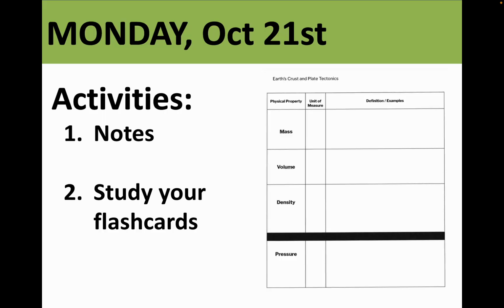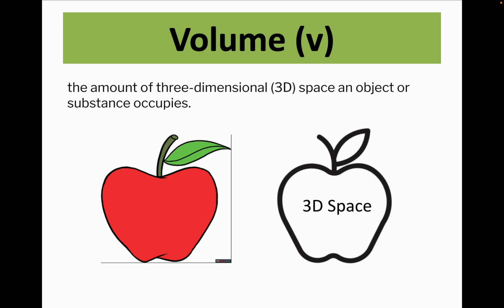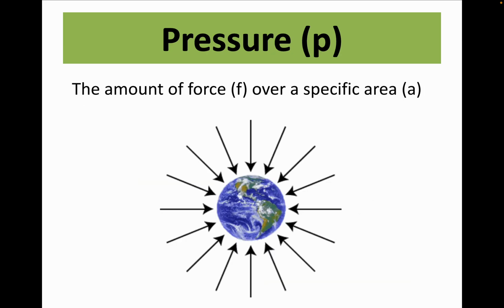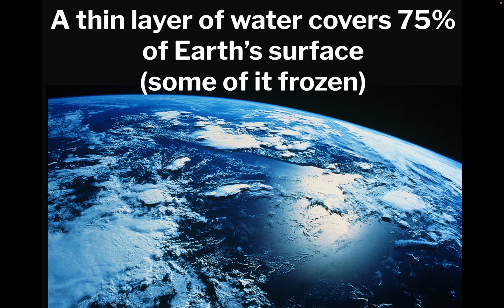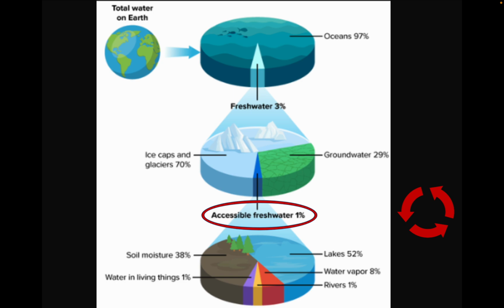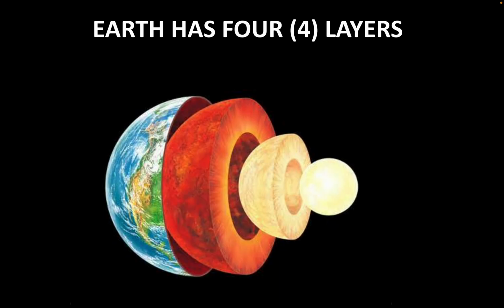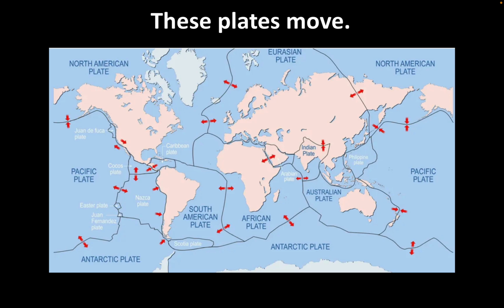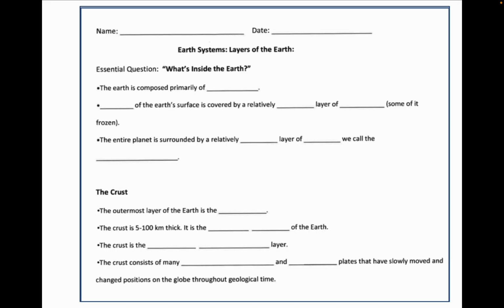Lesson for MONDAY Oct 21